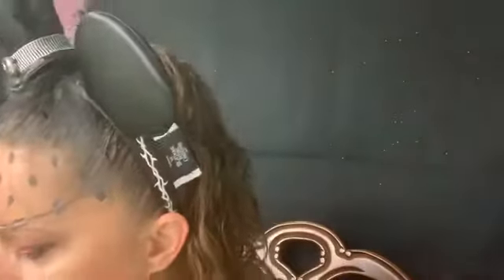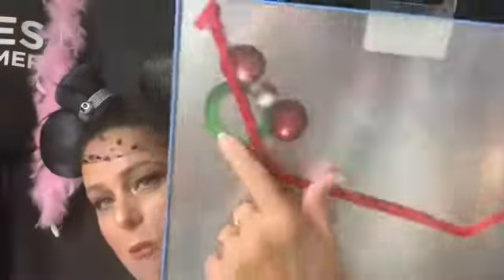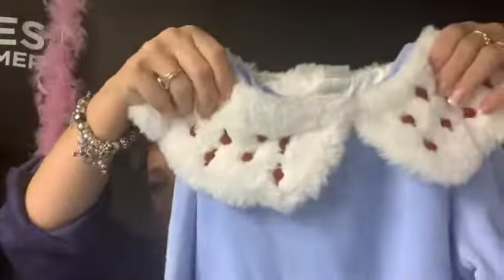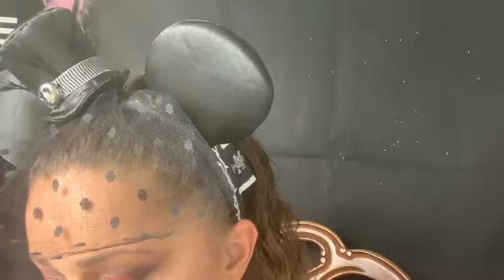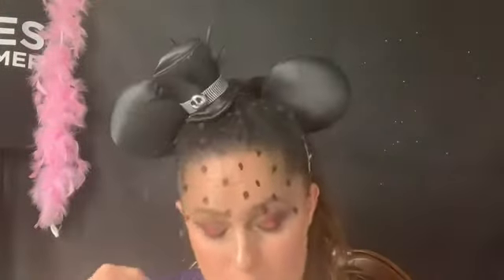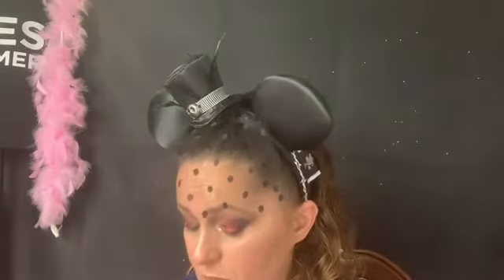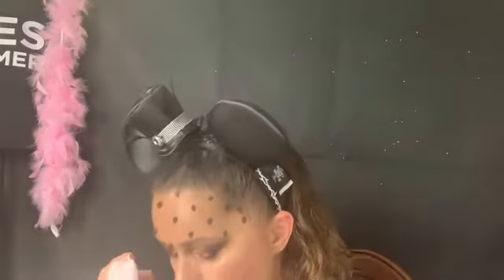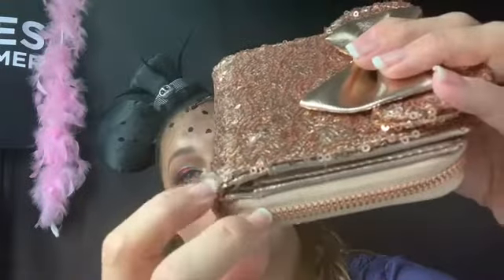My Disney Company D store Haul/plus Pop Up Giveaway Update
Watch my first haul at Disney Company D store!! Will choose winner by Sunday!